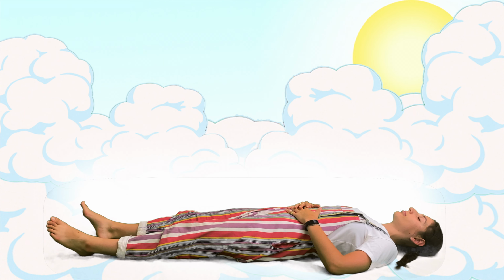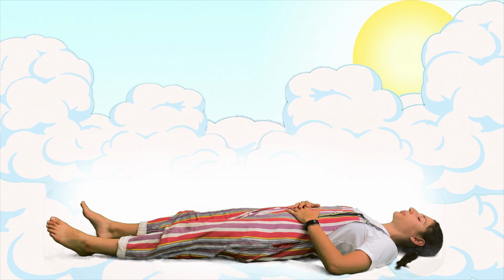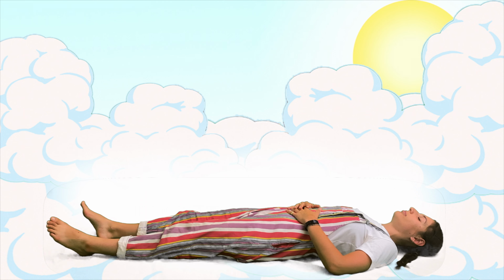Calming meditation on a cloud 🌥 | give it a try! 🌥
Join Oli for a calming meditation on a cloud as part of her calm cloud series.
perfect after a long day, when you can sleep or when you just need to stop and recalibrate.

Help us keep others balanced.

editor @alexanderwren | Wren Industries | UK | CA | USA